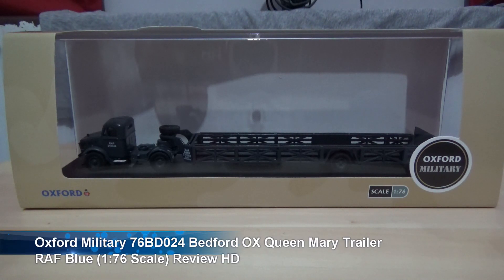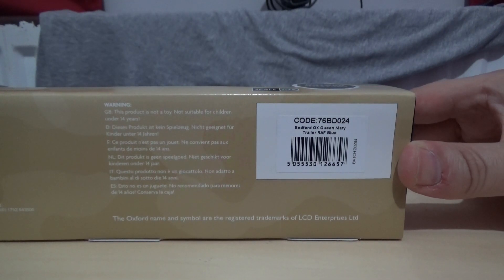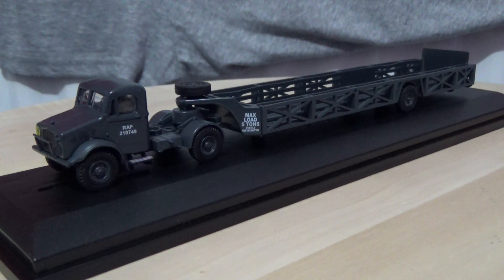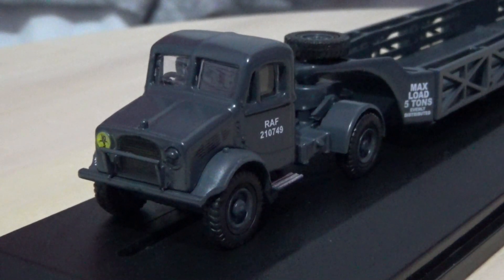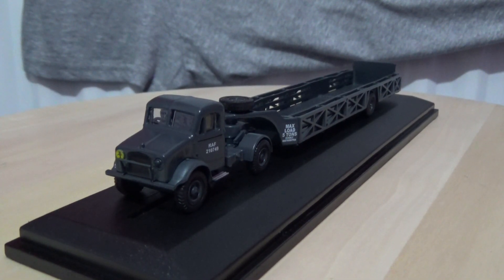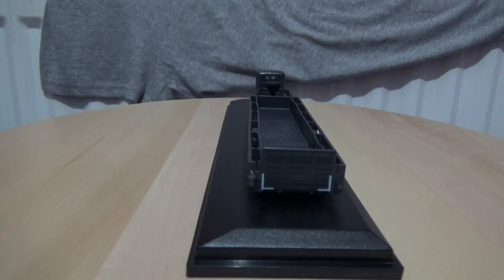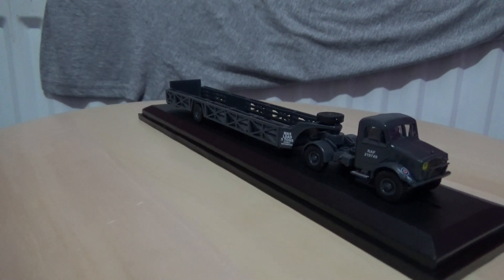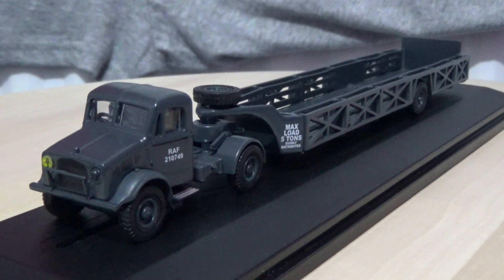Oxford Military 76BD024 | Bedford OX | Queen Mary Trailer | RAF Blue | 1:76 Scale | Review | HD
This is a review of the Oxford Military model of the Bedford OX half truck with the Queen Mary trailer in the RAF (Royal Air Force) Blue livery and is another WW2/World War Two model from Oxford Diecast and it is a great model in my opinion.

Most of the detail on these models is printed instead of etched in most cases but the model is nicely made and being in the 1/76 scale. It is compatible with most OO gauge model railways for the relevant period which would be Steam trains.